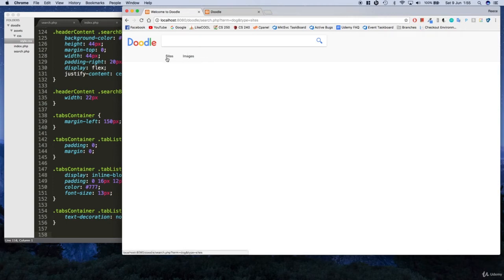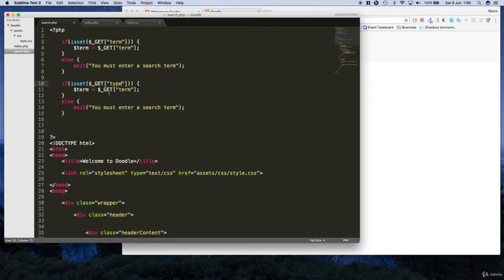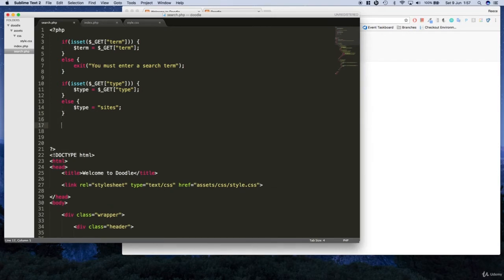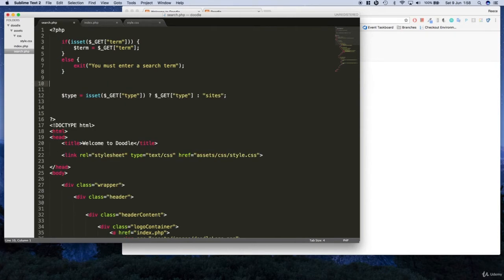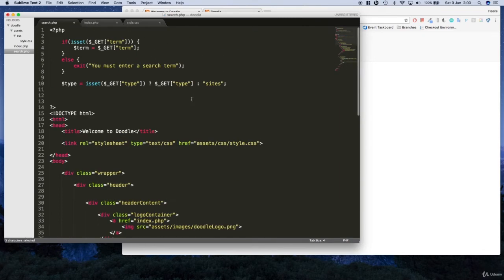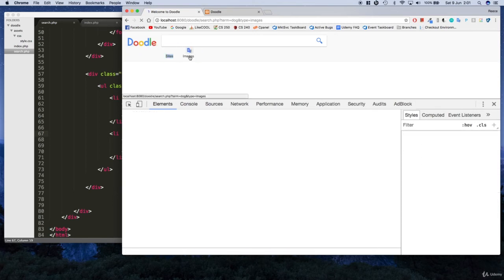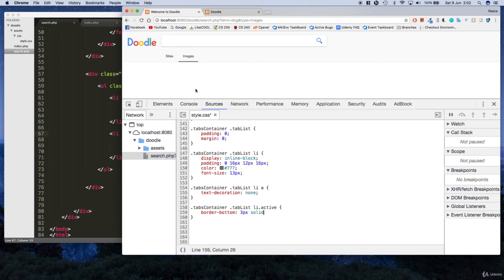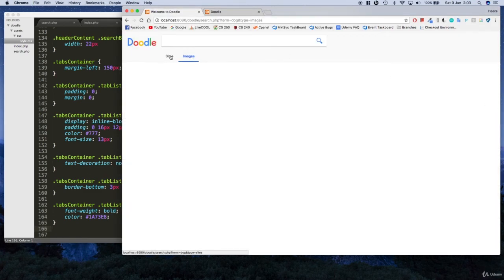Make Search Engine Like Google:Displaying the active tab